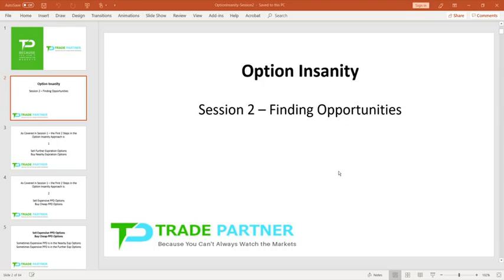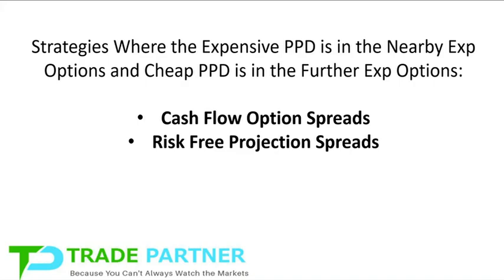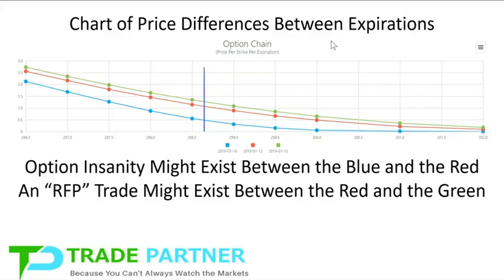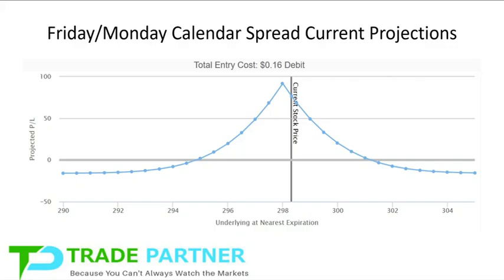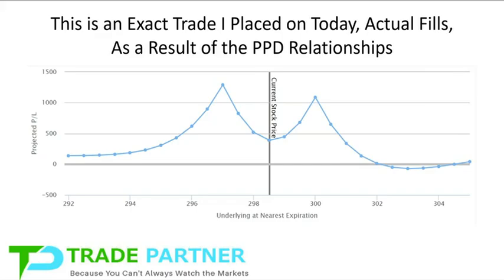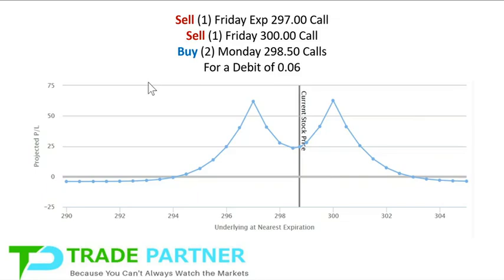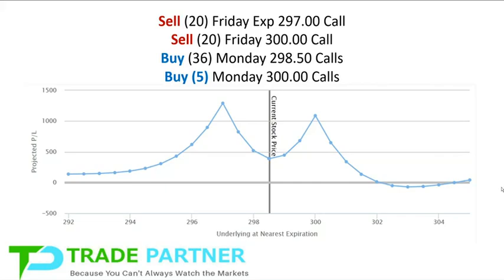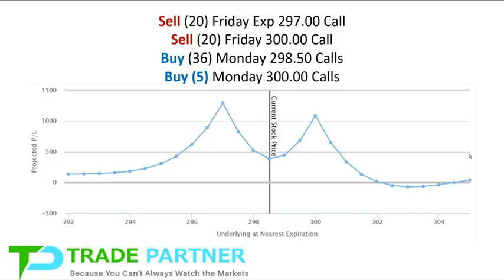Option Insanity Session 2